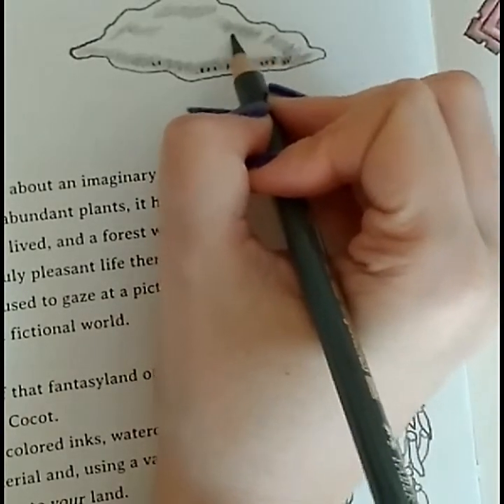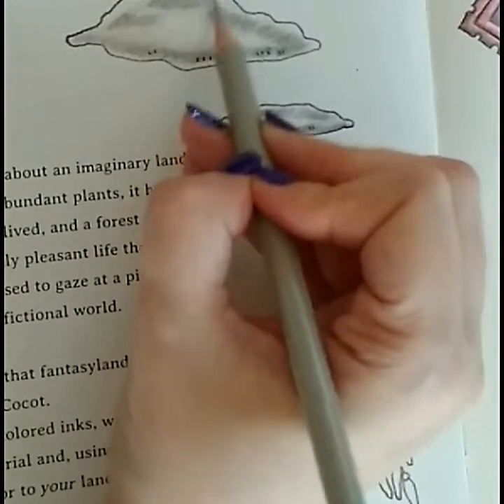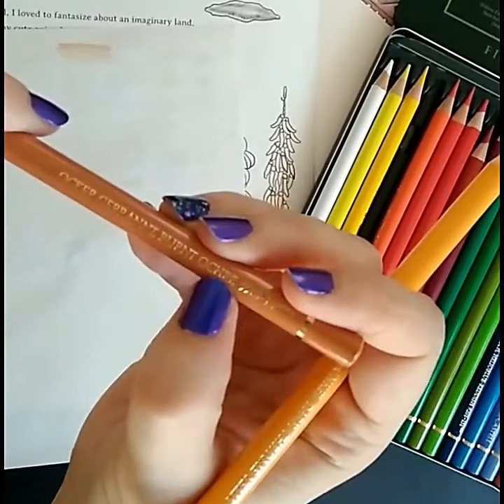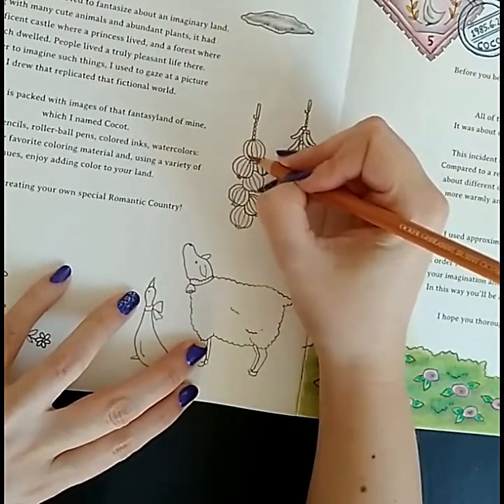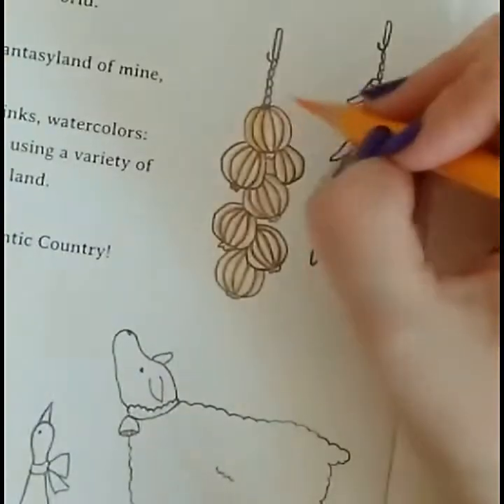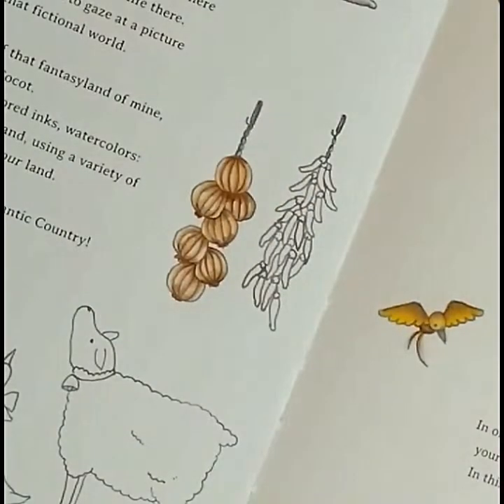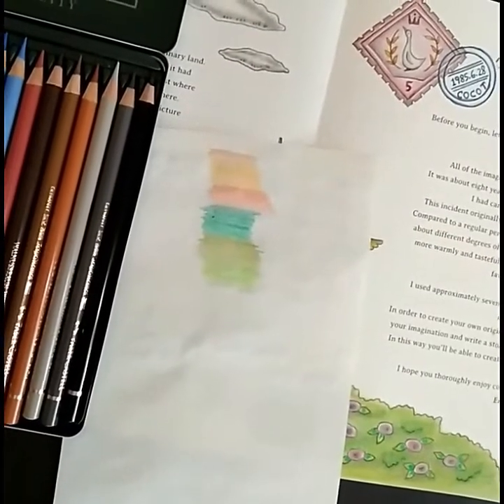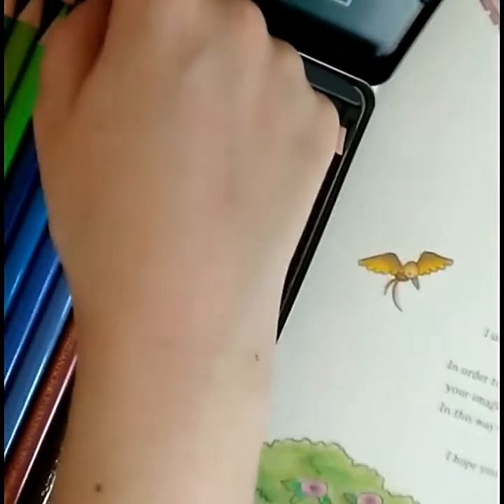Livestream "Gonions" and Malaguetas - Coloring along - Romantic Country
Hello my colorful friends!
This live happened last weekend on Instagram. I was trying to color the first page of Romantic Country The 1st Tale with a set of 24 Polychromos pencils by Faber Castell. This time I was learning. :)

If you follow or are inspired by this tutorial use HASHTAG andreiafig on facebook or instagram
I would love to see your work! :)

*** Make sure you select the High Definition in the settings of the video to watch it in better quality ***

It is very important for me to know you are from that side! :)
Olá meus amigos coloridos!
Este directo aconteceu no passado fim-de-semana no Instagram. Estava a tentar colorir com o conjunto de 24 lápis de cor Polychromos da Faber Castell. Desta vez, fui eu que aprendi com a audiência. :)

Se gostarem do vídeo, não se esqueçam de clicar GOSTO e deixar o vosso Comentário! :)

Caso sigam este tutorial, usem a HASHTAG andreiafig no facebook ou instagram para que eu possa ver o vosso resultado final! :D

*** Nas definições do vídeo, no youtube, escolham Alta definição (HD), para poderem assistir com boa qualidade ***